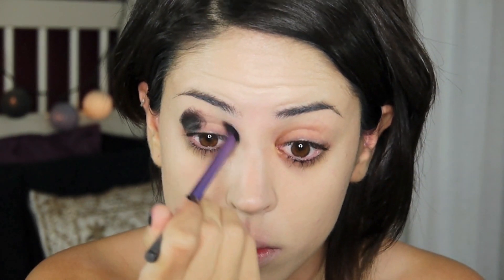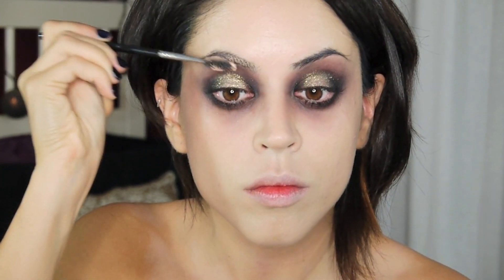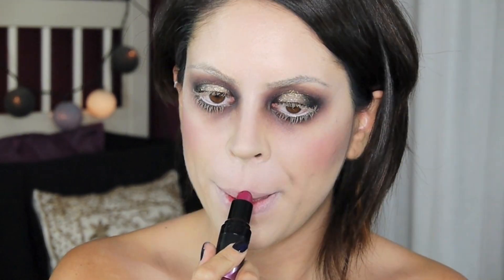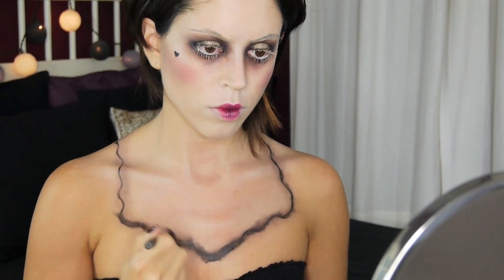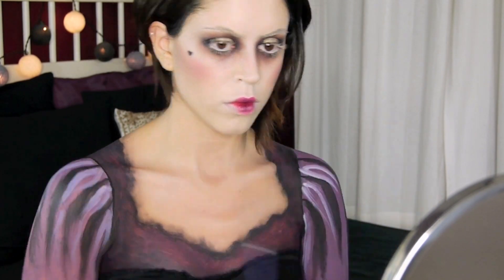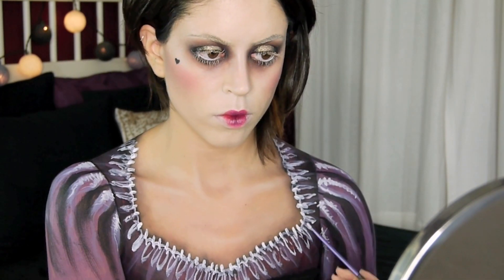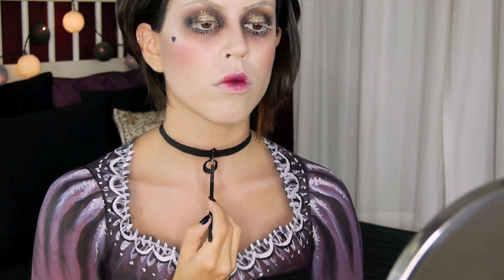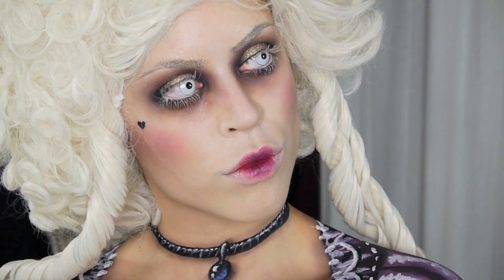Marie Antoinette's Ghost Body Painting Tutorial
Products used:

Mac Face & Body foundation (White)
Laura Mercier Noir creme eye liner
Mac Chilled On Ice paint pot
Mac Fascinating eye kohl
Mac Shadowy Lady eyeshadow
Mac Deep Damson eyeshadow
Mac Dove Feather eyeshadow
Mac Gesso eyeshadow
Mac Reflects Gold glitter
Mac Salsa Rose blush
Avon L.E. lipstick
Mac Cyber lipstick
Mac Pro Conceal & Correct palette (Light)
Kryolan Aquacolor Plus (Black)
Kryolan Aquacolor Plus (White)
Kryolan Aquacolor Plus (Red)
Kryolan Aquacolor Plus (Blue)
CamoEyes White contact lenses